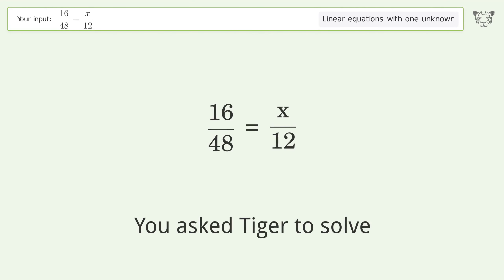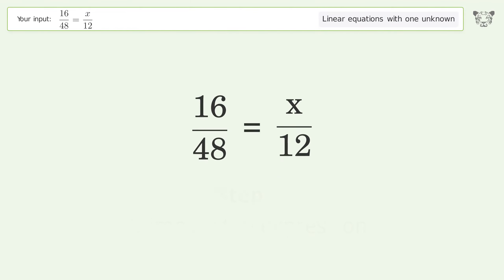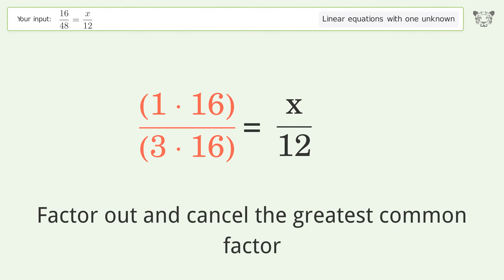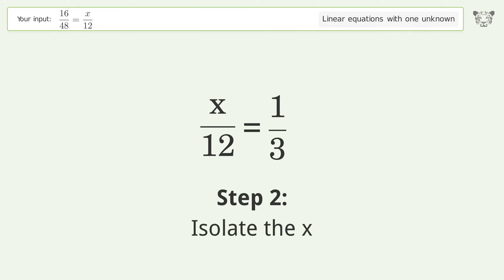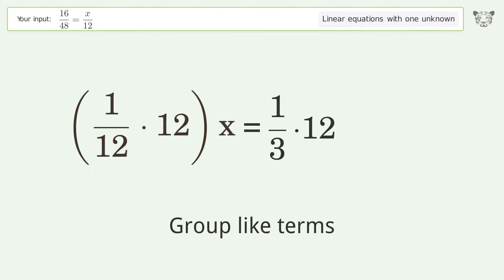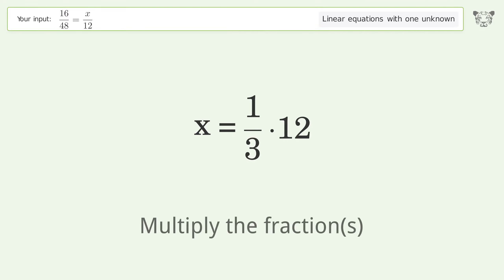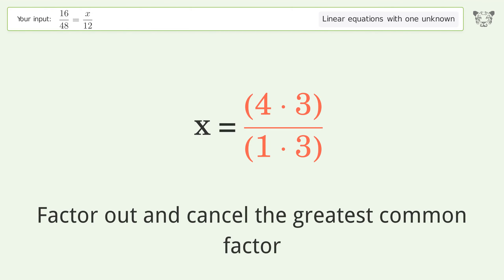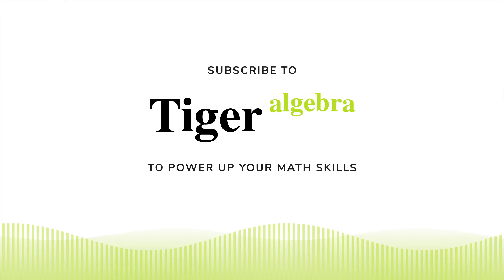Linear equation with one unknown: Solve 16/48=x/12 step-by-step solution